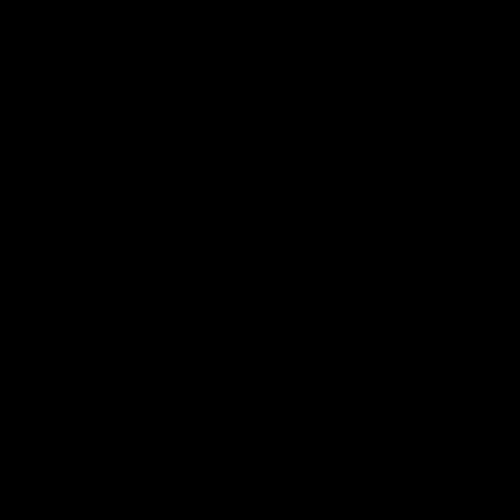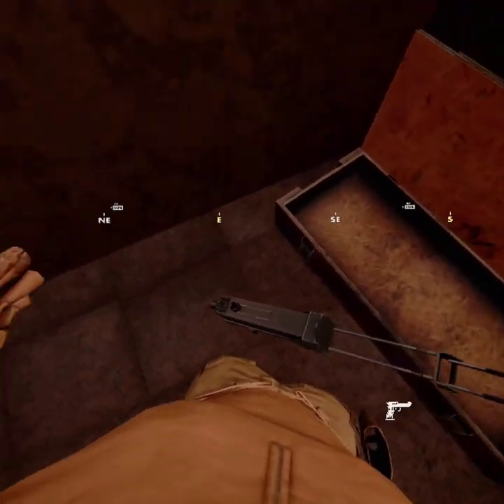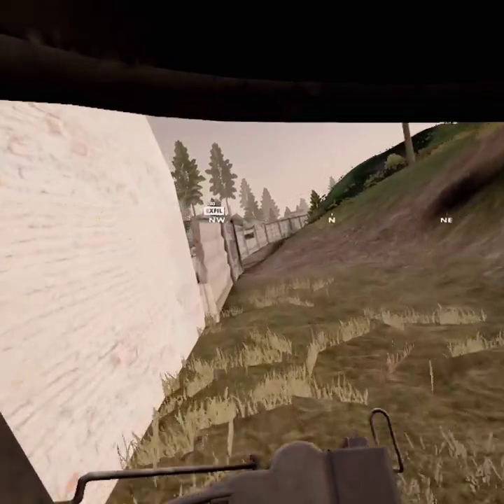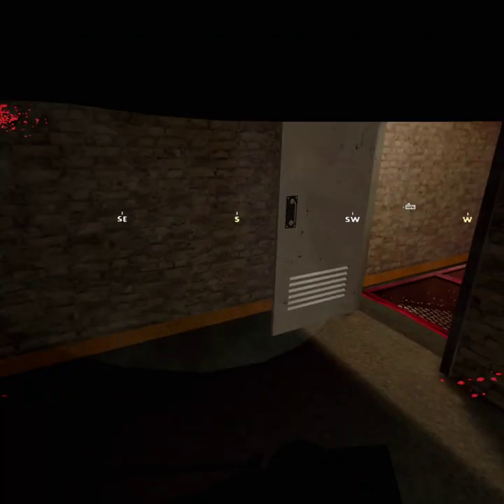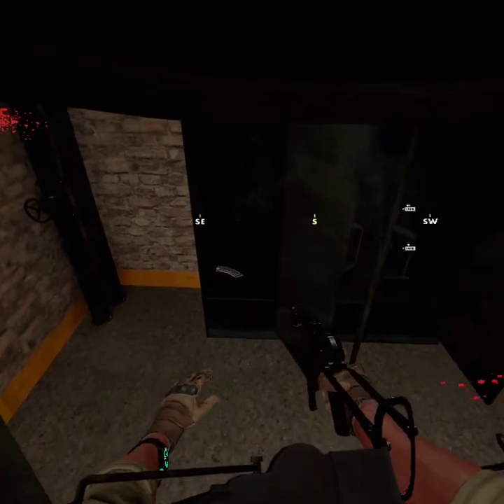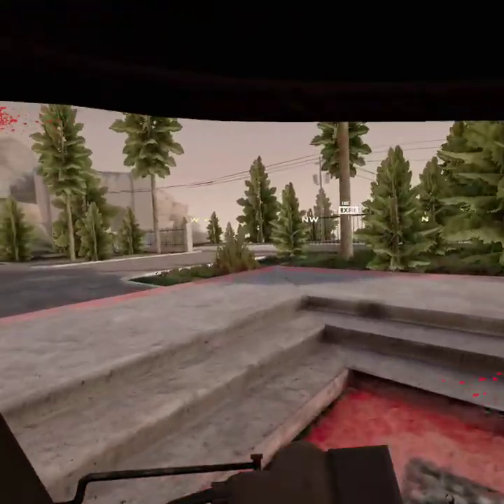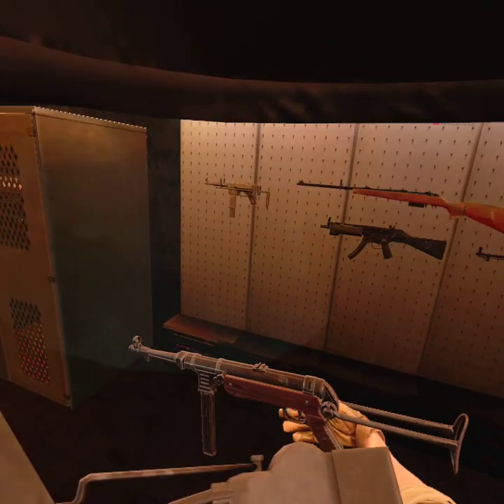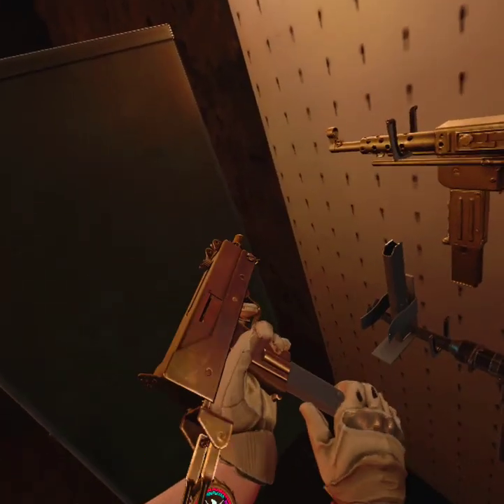thank you so much for 25 subs enjoy this ghosts of tabor